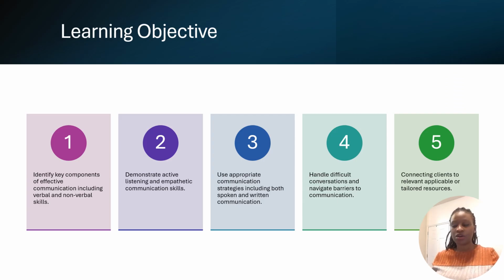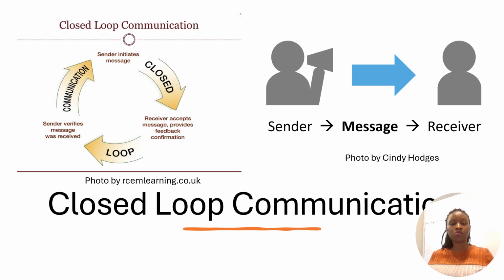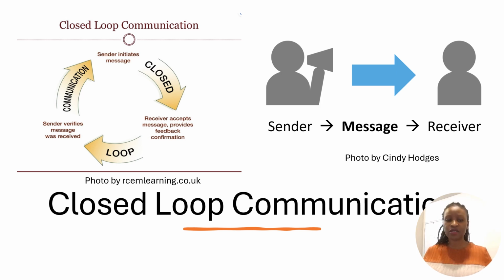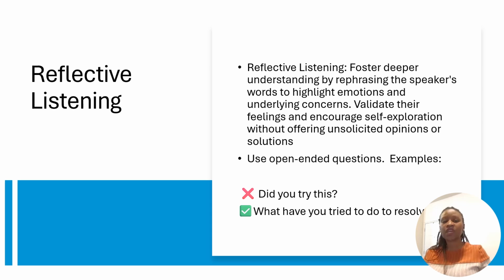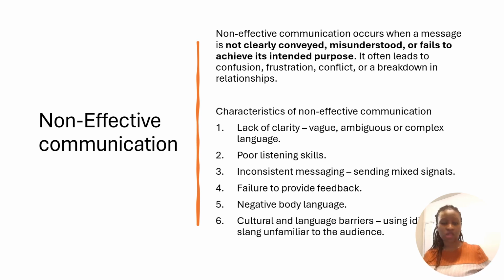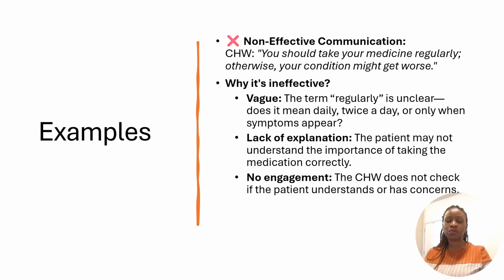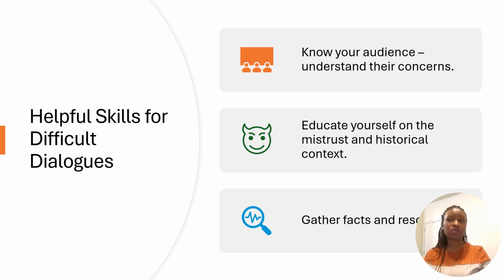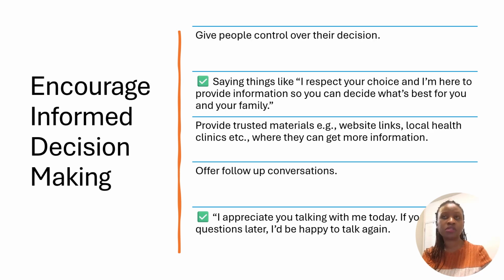Communication: A Training for Community Health Workers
This training by Miriam Mukasa (MS) and Kamaile Tripp-Harris (CHW) will cover key components of effective communication skills, demonstrate active listening, how to handle difficult conversations and communication barriers, and how to connect clients to relevant resources.